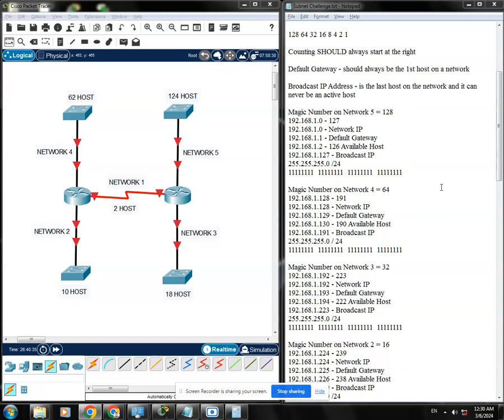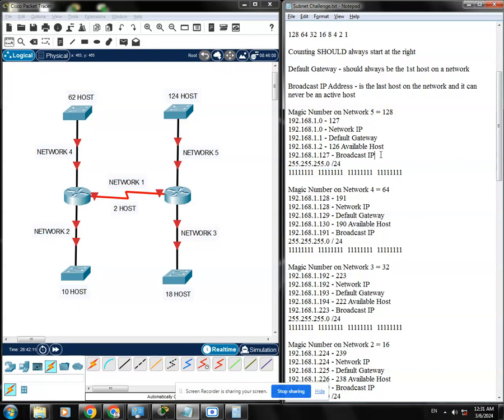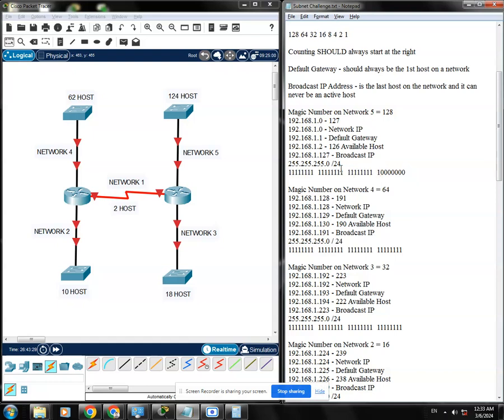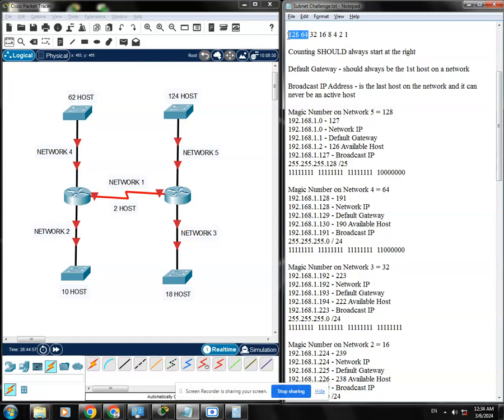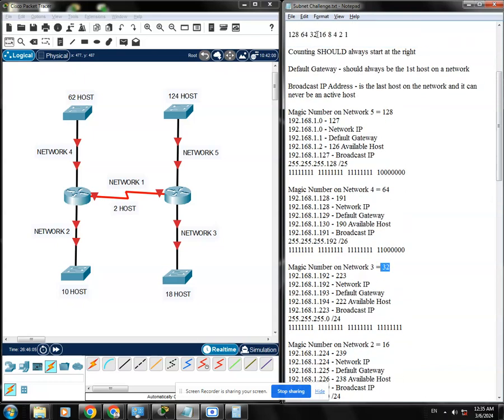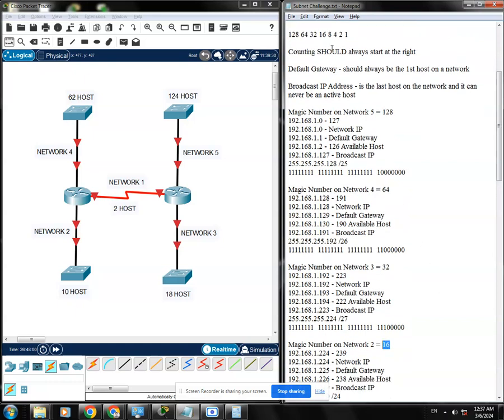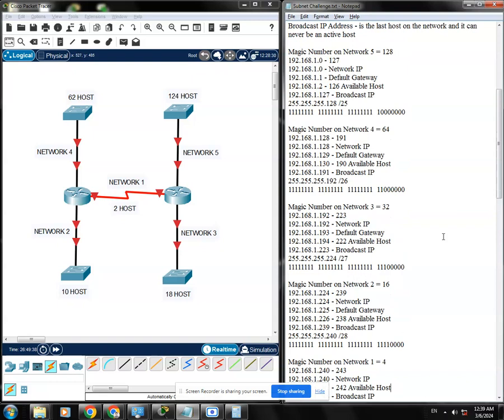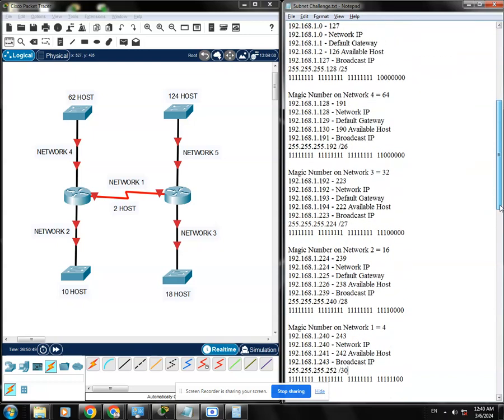Day 8: Basic IP Subnetting VLSM for Beginners - Part 4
CCNA1 Basic IP Subnetting VLSM for Beginners - Part 4